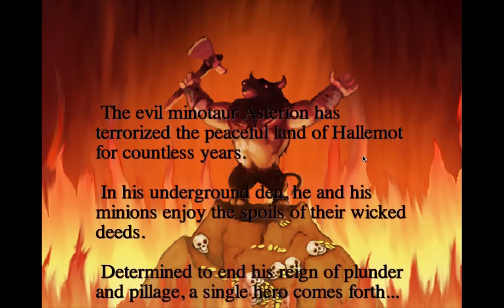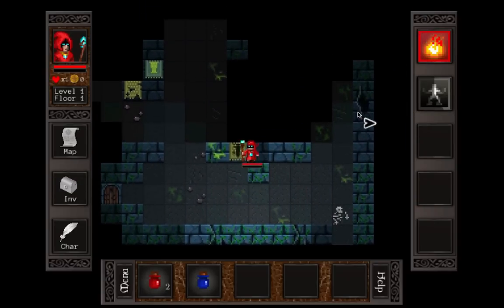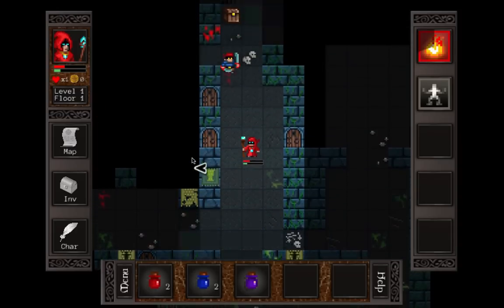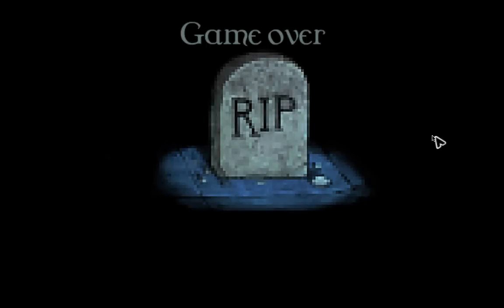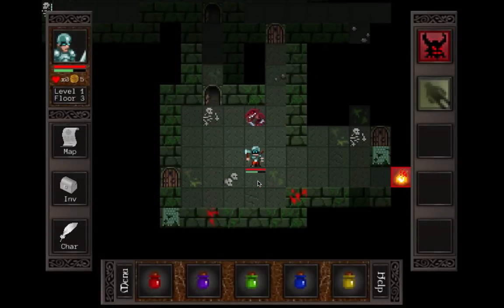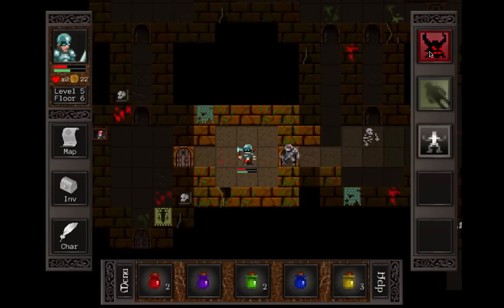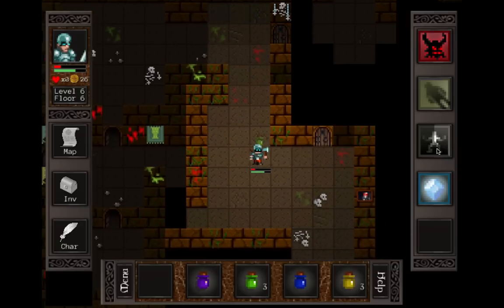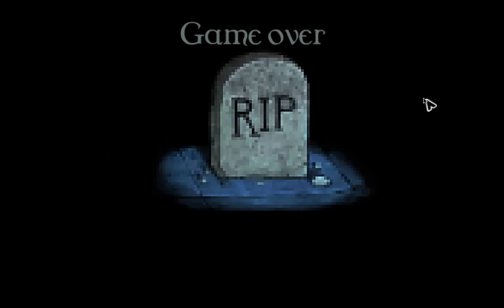Let's Play Cardinal Quest!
Hey guys this is a little video about a game called 'Cardinal Quest,' by some folks called 'Tametick.' It is a really fun endless dungeon crawler with randomly generated rooms and floors, complete with spells, three class types, mobs, treasure, armour, gold, etc, and a some very good replay value.